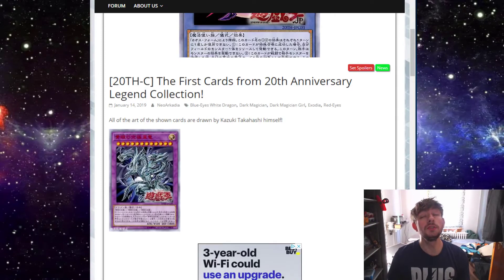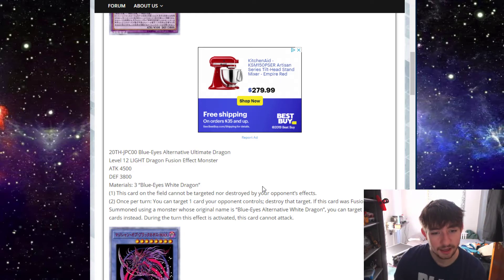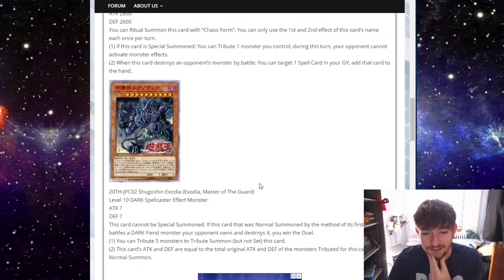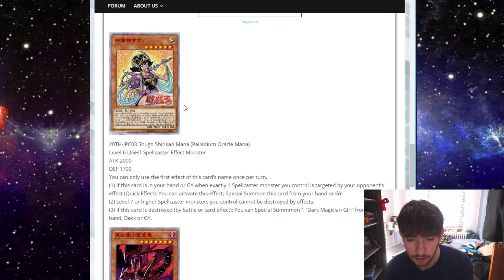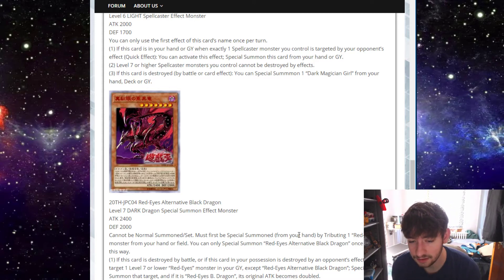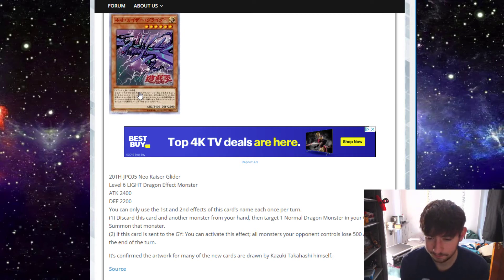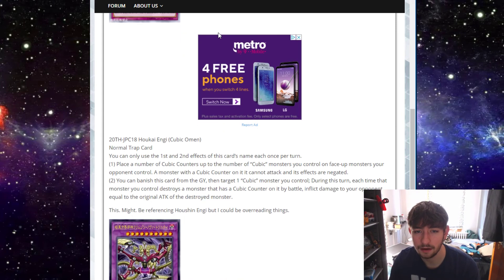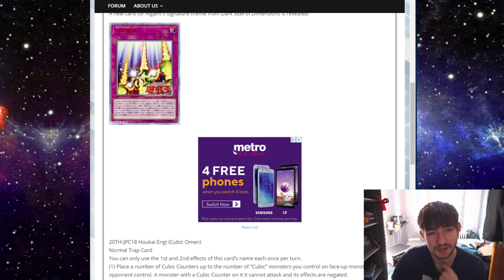NEW DMOC RITUAL MONSTER, RED EYES ALTERNATIVE DRAGON & MAGICIAN GIRL SUPPORT [yugioh news]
A bunch of new stuff for some of the oldest archetypes known to the yugioh world. All the classics get some new toys announced today;P

thanks for the peep. sub for more news from this guy:]